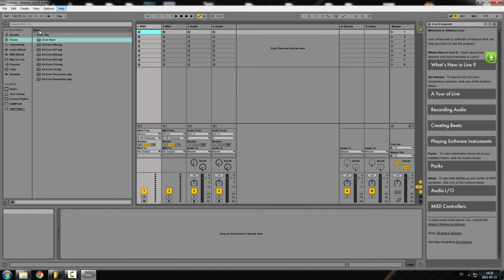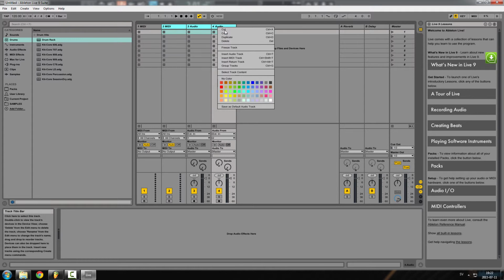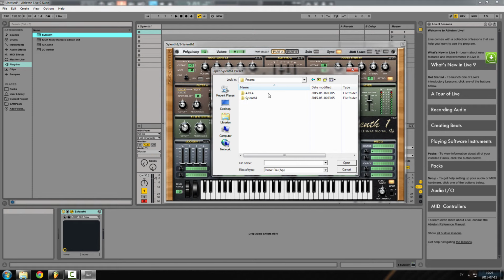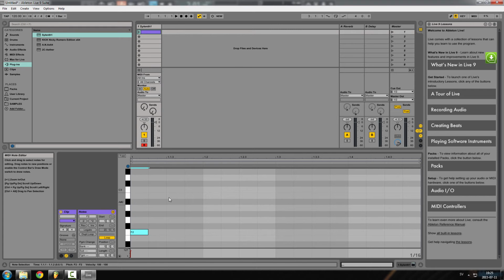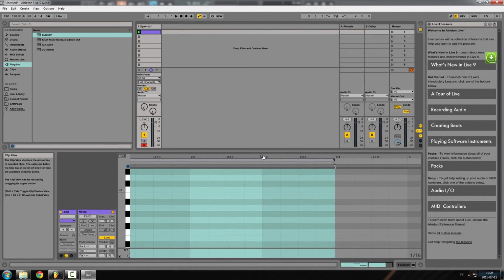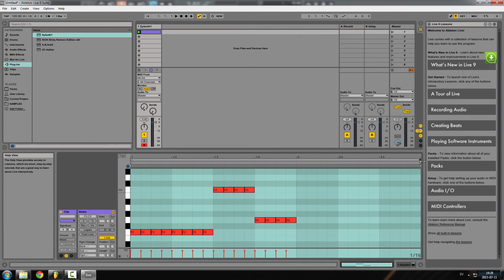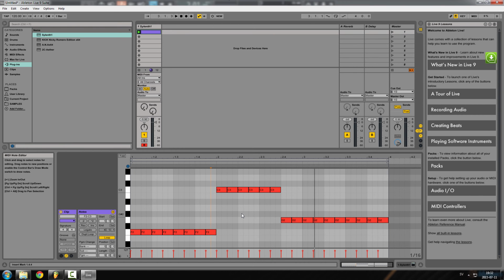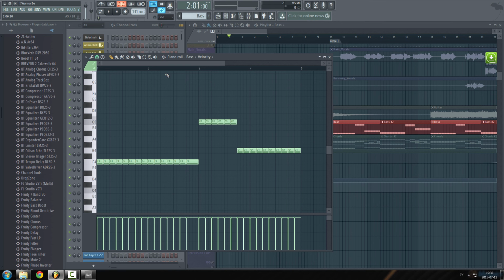1. Bassline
Simple bassline in Ableton Live